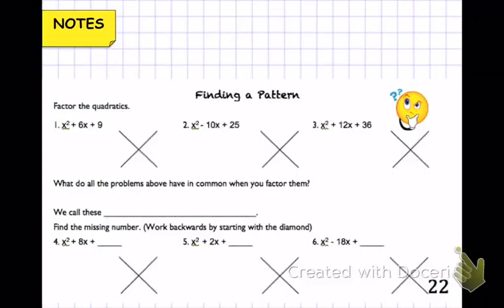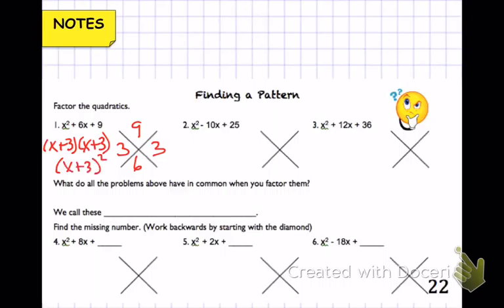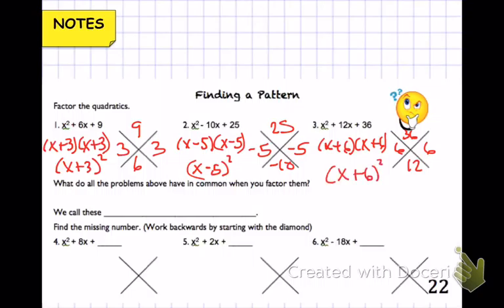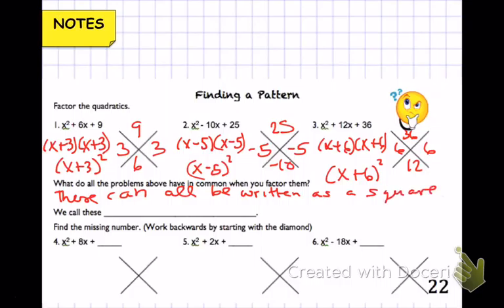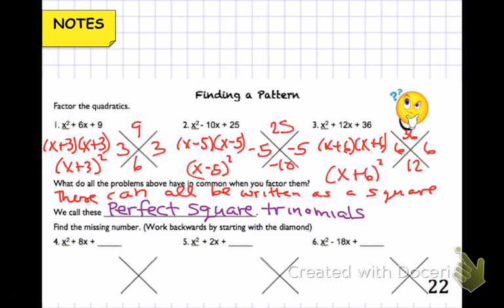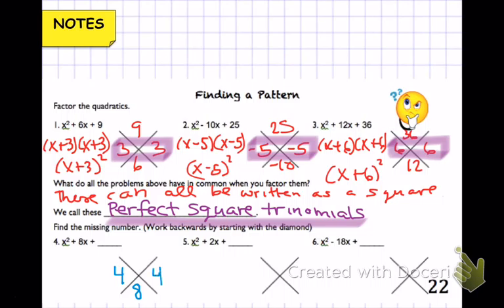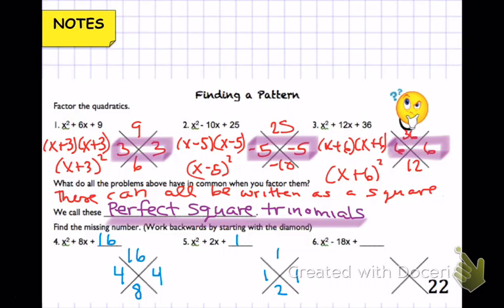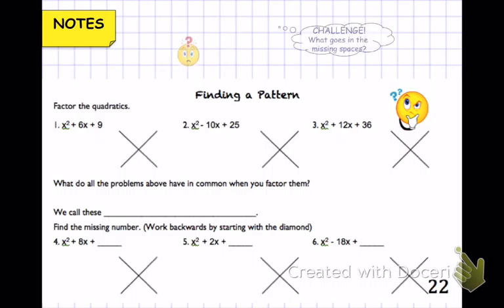Alg1 02-10-15 What is completing the square